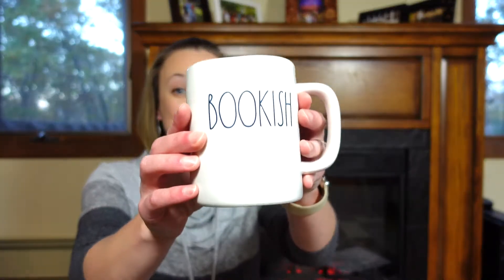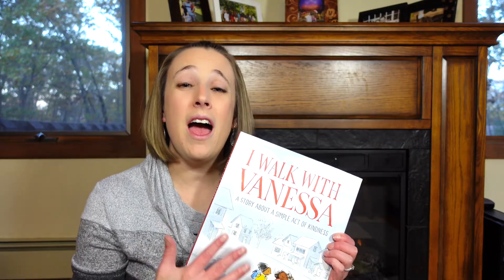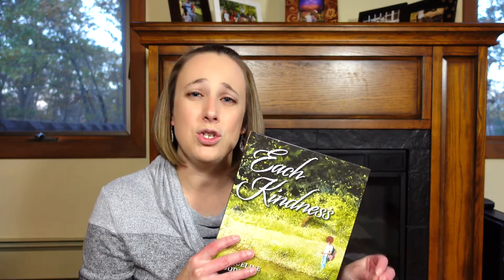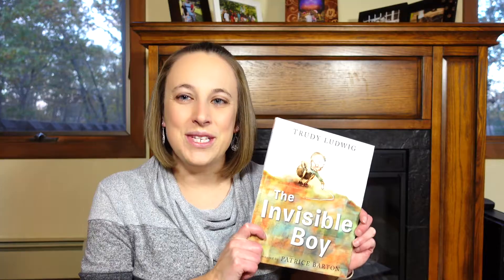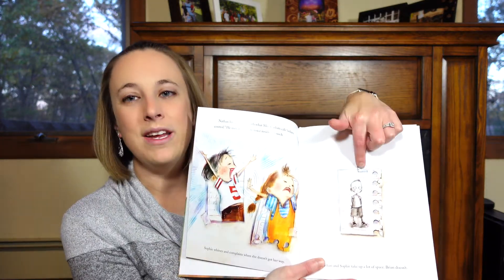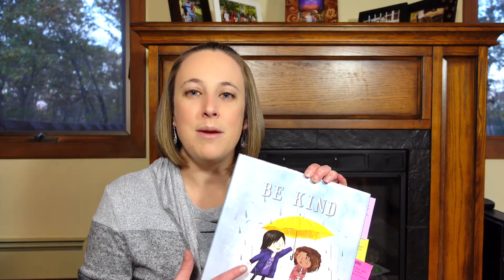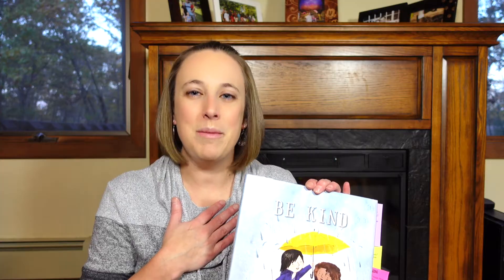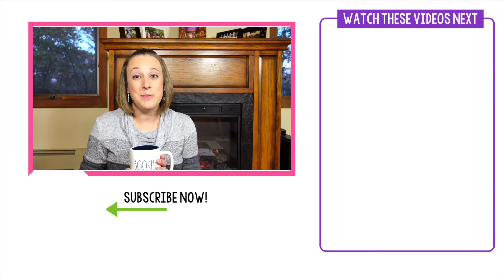READ ALOUD BOOKS ABOUT BEING KIND | Kindness Lesson Plan for Elementary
I'm sharing my favorite read aloud books about being kind!  These picture books would be perfect for World Kindness Day in November or any day of the school year!

This social emotional learning skill is so important for students.  So I'm also including a kindness lesson plan for you to download for free!

📚 BOOKS:
I Walk with Vanessa
Each Kindness
The Big Umbrella
The Invisible Boy
Be Kind

Sara :)